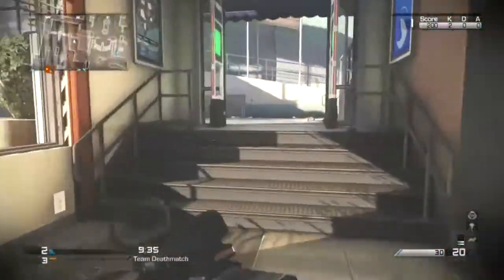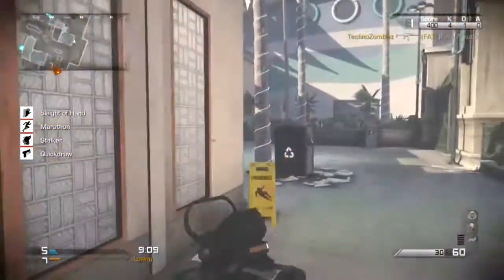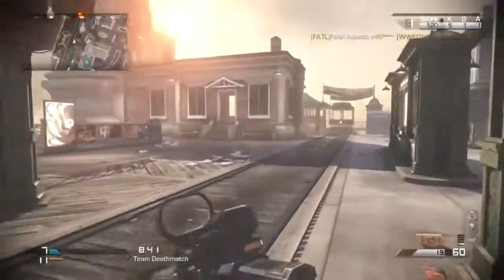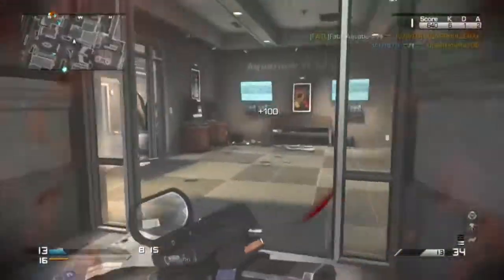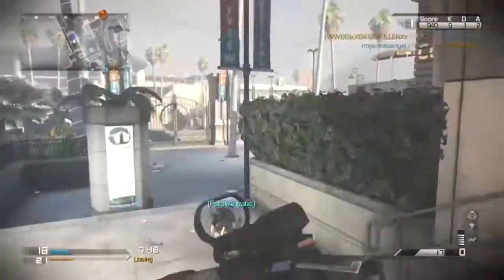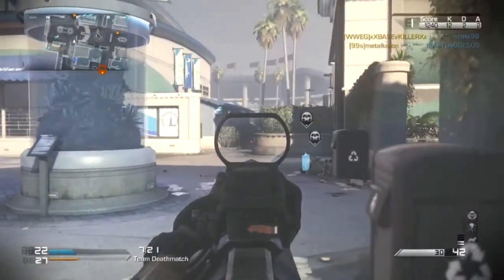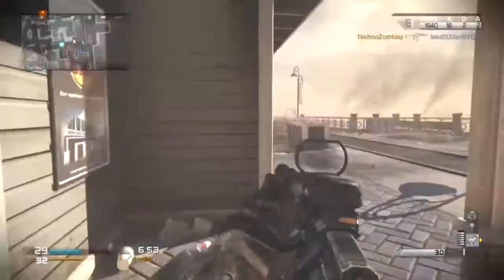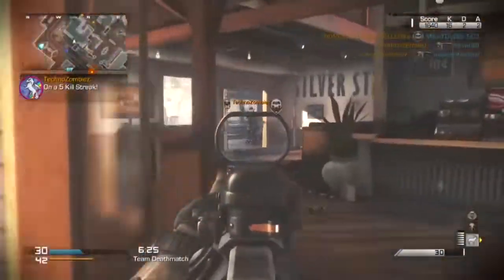Ghosts Gun Guide: SC-2010 Assault Rifle Class Setup (Episode 3)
Episode 3 of my series!